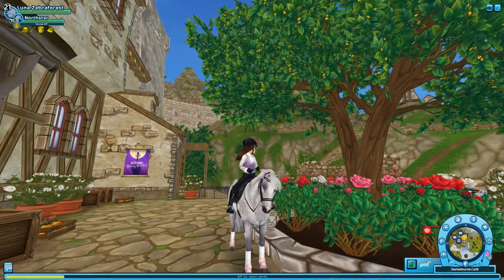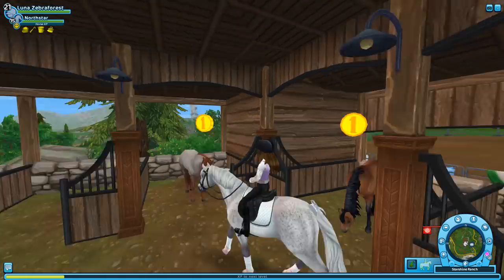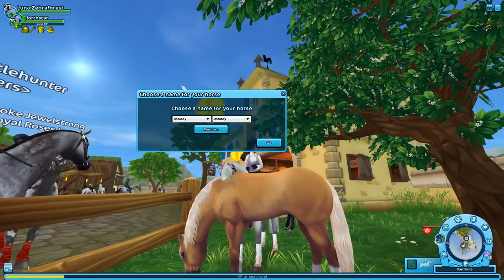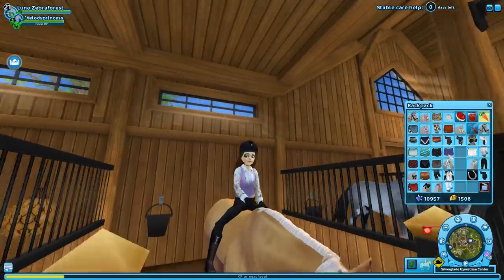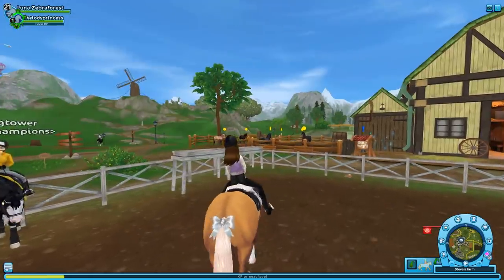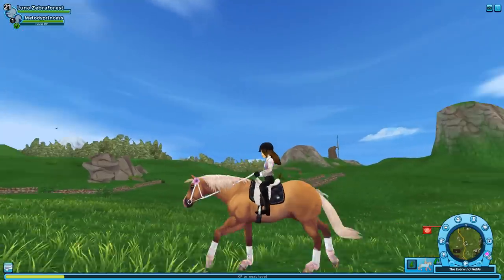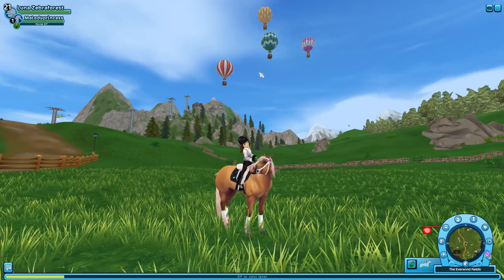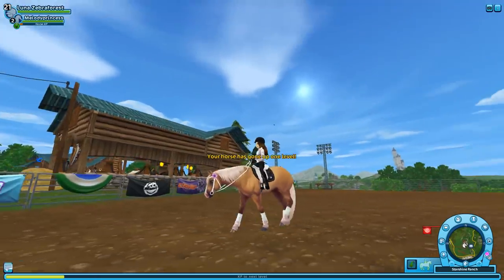Buying the New American Quarter Horse - Star Stable ❀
Welcome Home Melody!

FAQ:
Night Sprinkles
Flower Girls